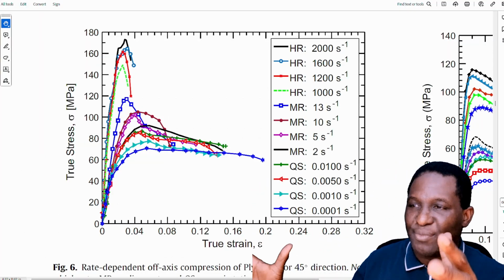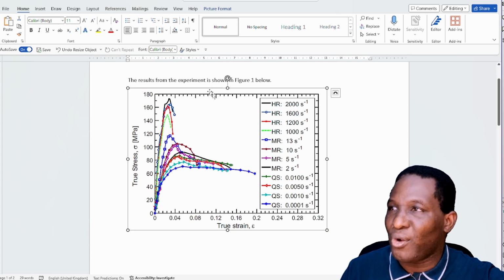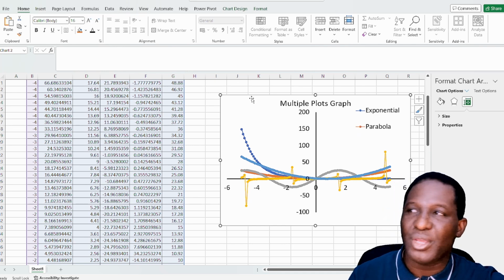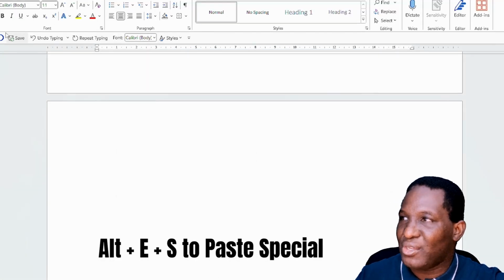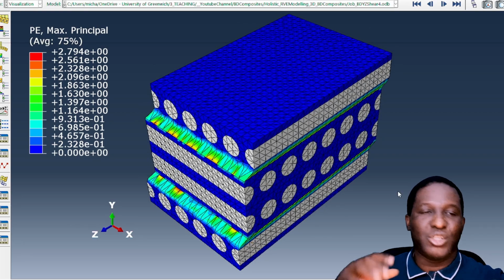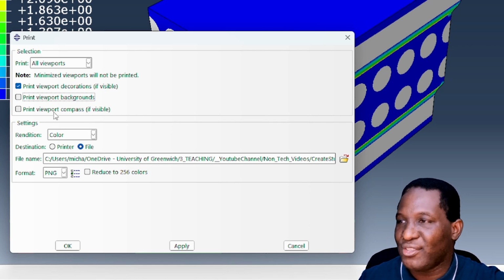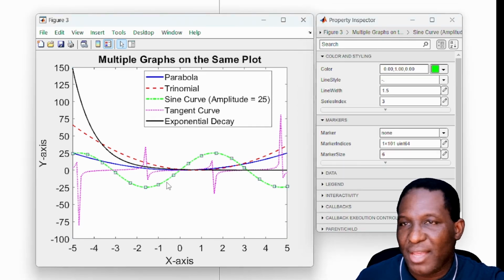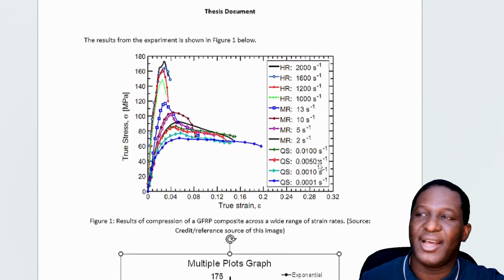How to CREATE STUNNING IMAGES for ACADEMIC Publications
This video shows ways of creating stunning images to support your academic work whether it is PhD Thesis, Undergraduate Project Report, Journal paper writing or creating images for a Poster Presentation. The video showcases how to do so across multiple image types drawn from academic work.

Time stamps
00:00 - Intro
00:39 - #1: Create Images based on Journal papers
04:47 - #2: Create Images from Excel Graph
09:09 - #3: Create Images from PowerPoint
10:03 - #4: Create Images from ABAQUS Simulation
15:42 - #5: Create Images from MATLAB Plots
18:19 - #6: Create Images from Experimental Setup
20:06 - Outro

1. PBCGen2D: A software for applying periodic boundary condition

2. PBCGenlite: A lite version of software for applying periodic boundary condition

3. MontCarlGen2D: A software for creating random inclusions in 2D RVEs